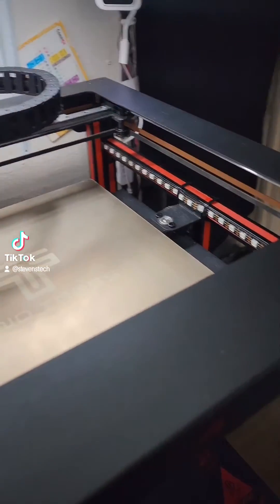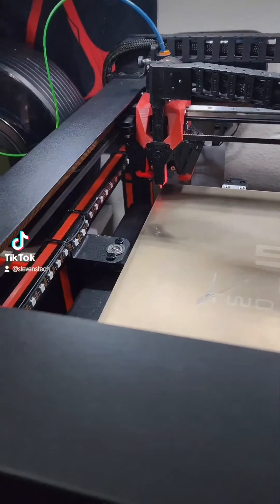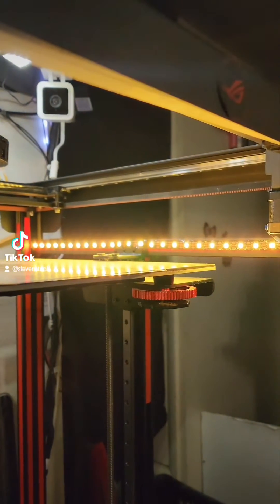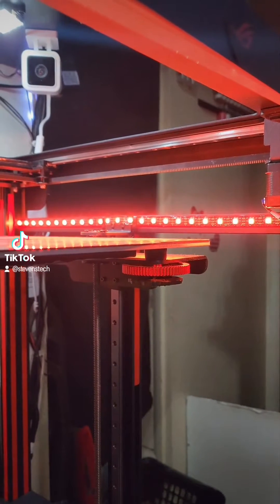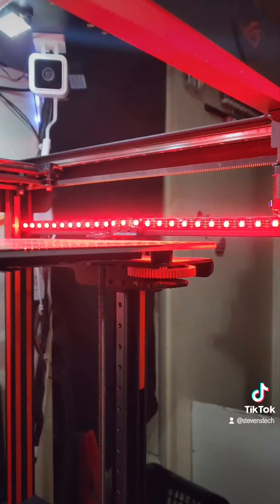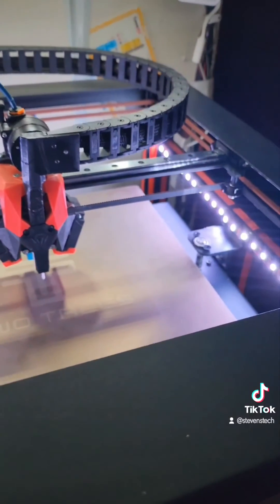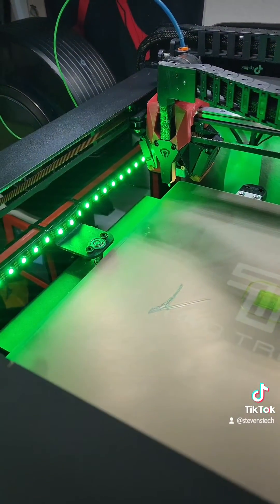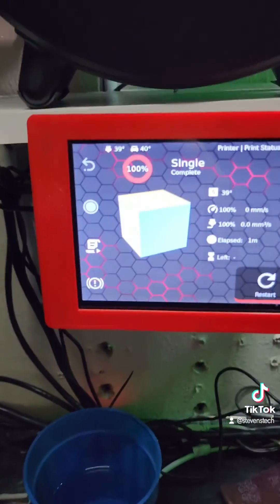3D Printer Features Running Klipper.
Here's my Twotrees Sapphire SP-5 3D printer running Mainsail with Klipper. Still figuring out a few more things. Klipper has so many features though.
Setup:
Twotrees Sapphire SP-5 V1.1
Robin Nano V1.2 Mainboard
E3D V6 Hotend
Orbiter V2.0 Direct Drive Extruder
GDSTIME 24V Fans for part cooling
Diamond Hotend Mount
Antclabs BLTouch
Raspberry Pi 4 8GB
Raspberry Pi 7" Touchscreen
Twotrees double side PEI Sheet.
Sunlu Filament Dryer S2

I've also got a few Marvel Prints for $ale.